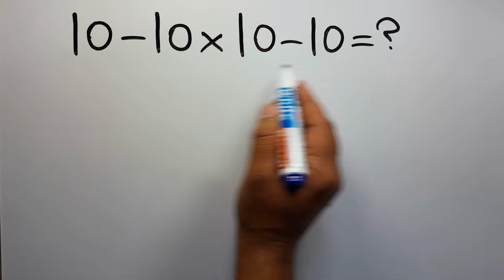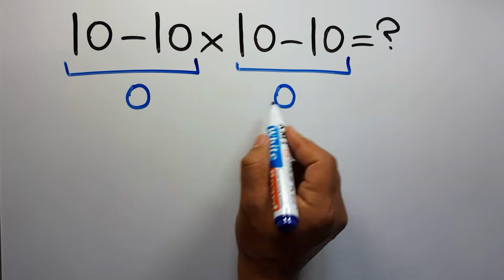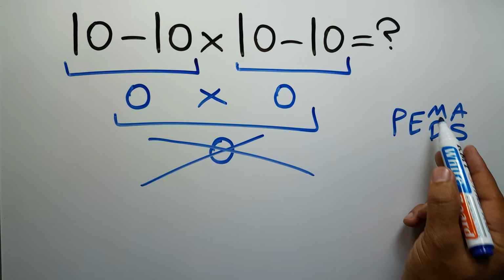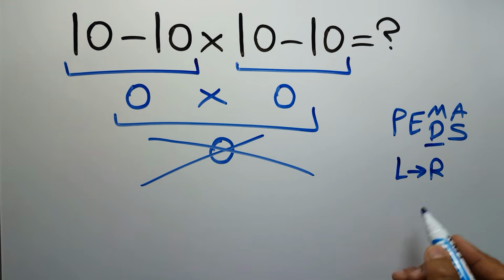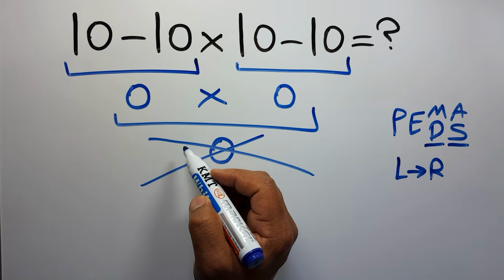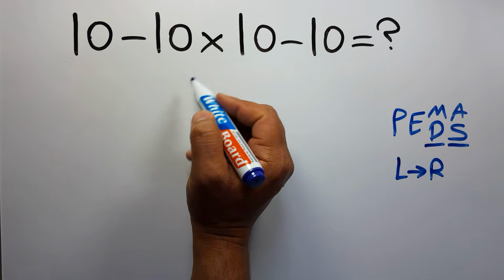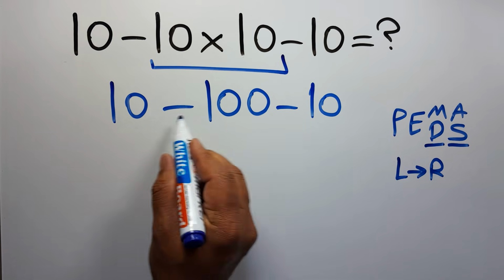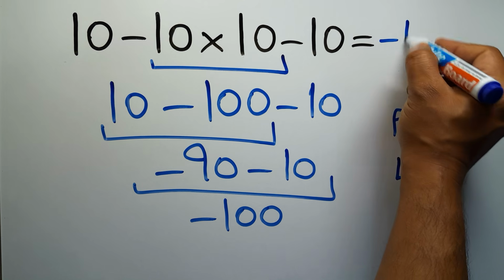Most People Get This Math Question Wrong!